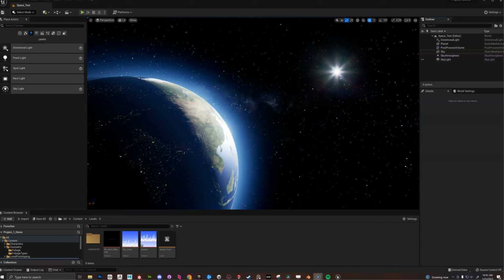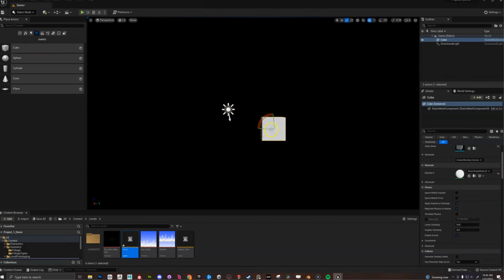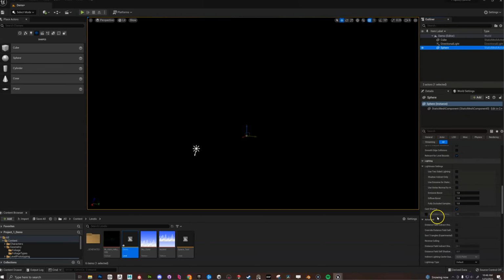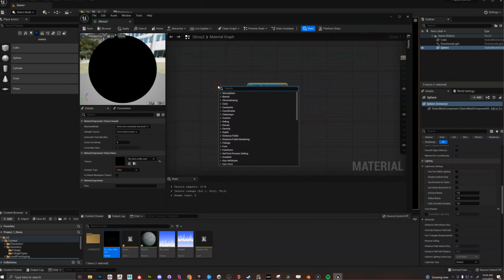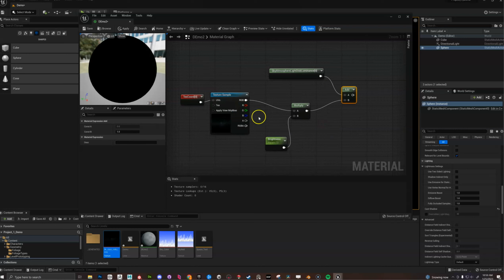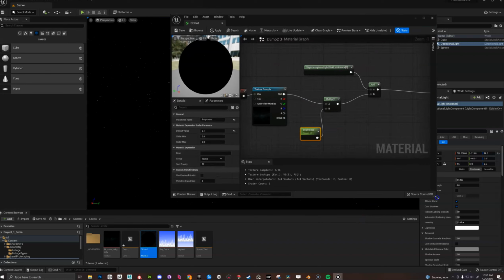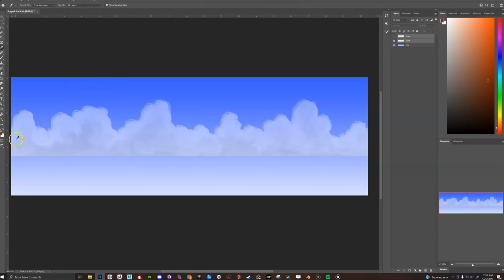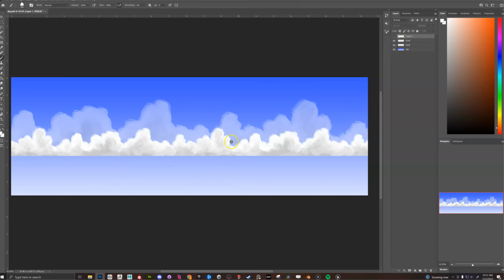Unreal Demo - Custom Sky Sphere